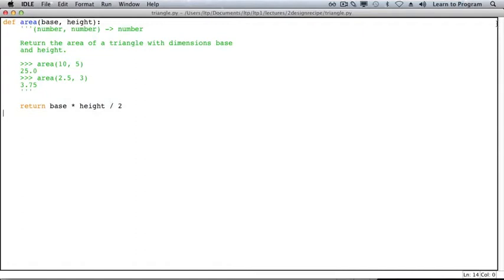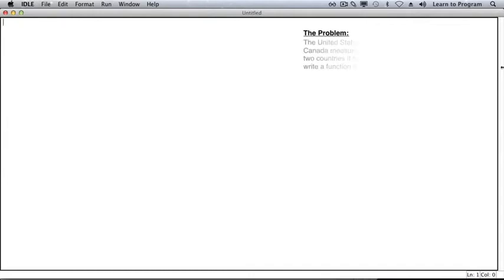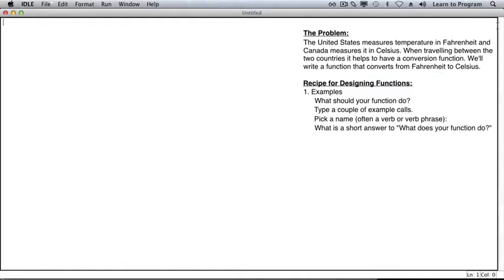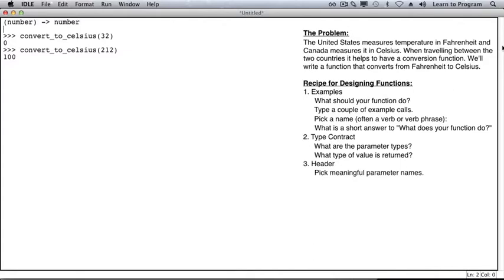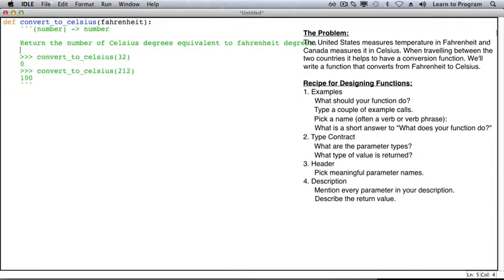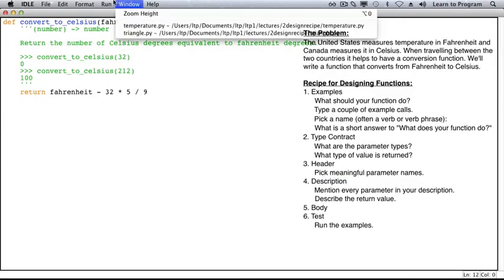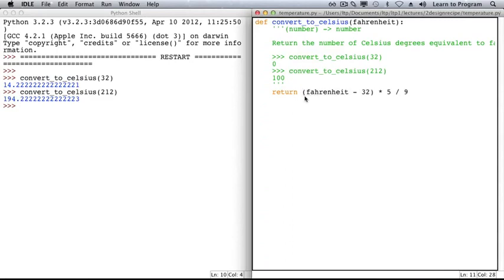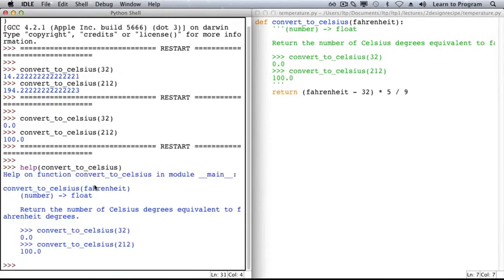Function Design Recipe | Learn to Program Fundamentals